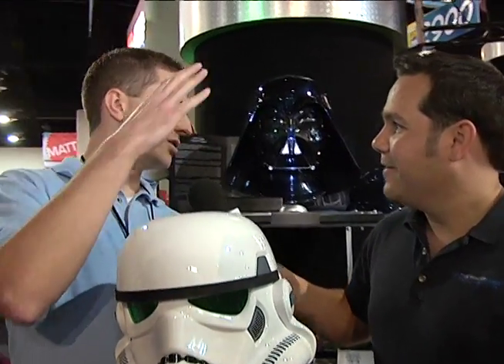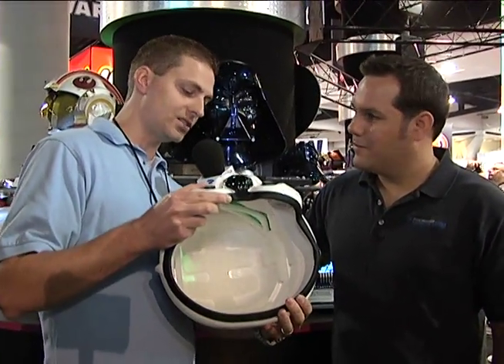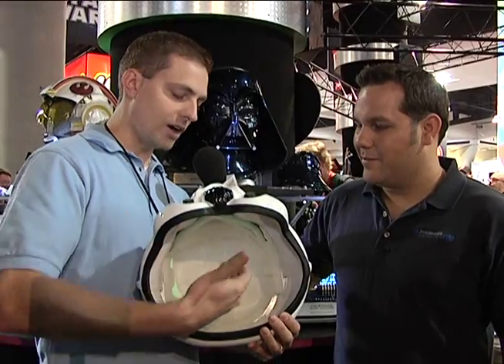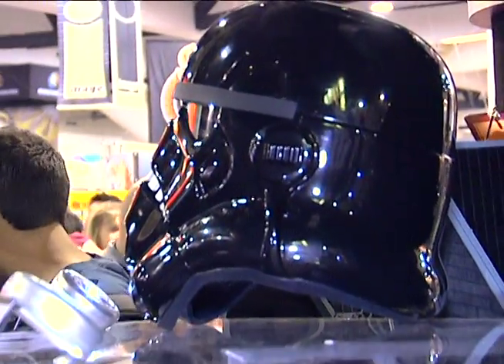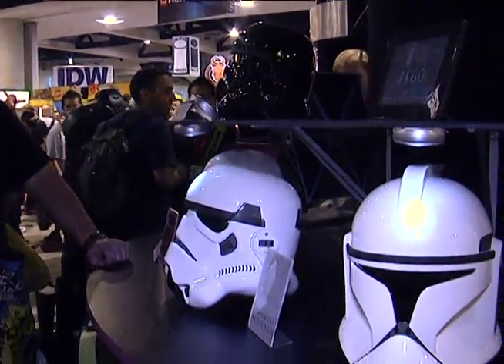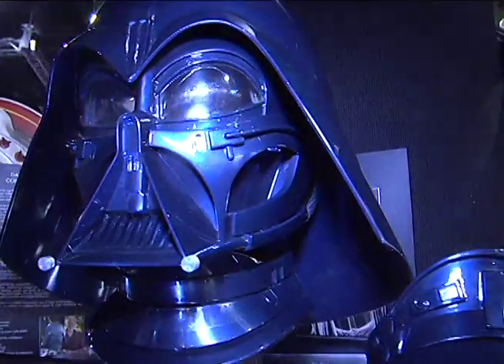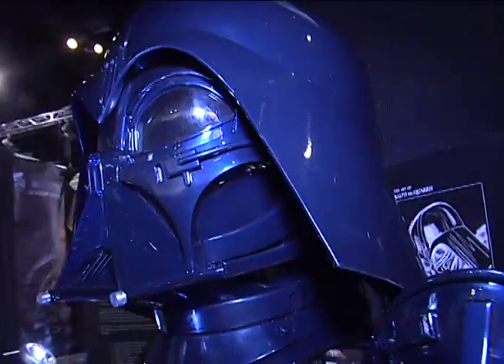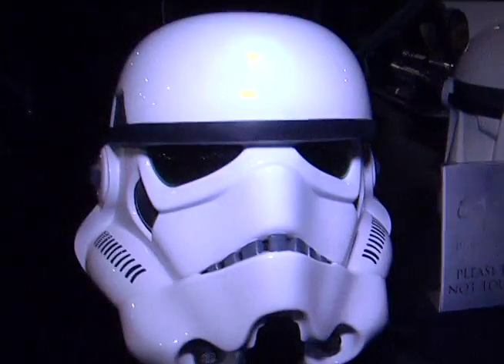TWC 2010 San Diego Comic-Con International - Star Wars Helmets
Ever wanted to join the Empire from Star Wars, suit up as a Stormtrooper and blast some Jedi? eFx Collectibles apparently has and wants to share with you how you can too.